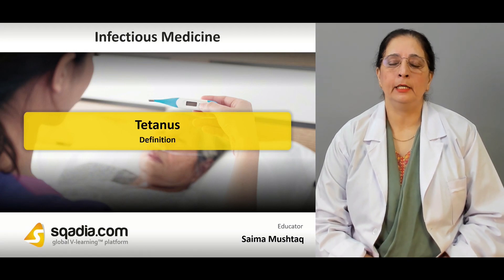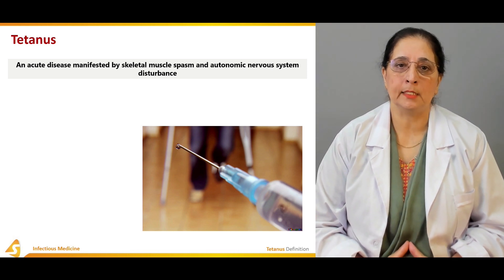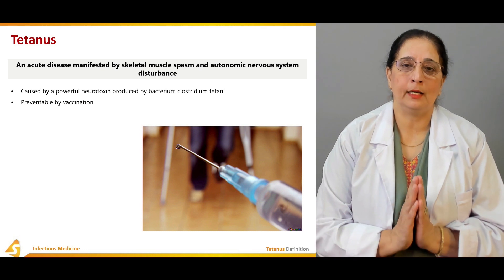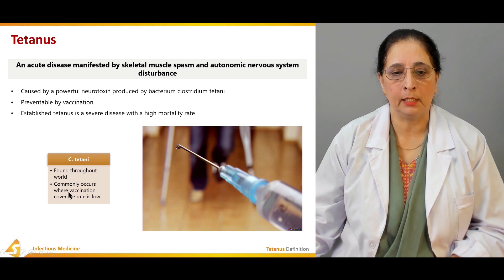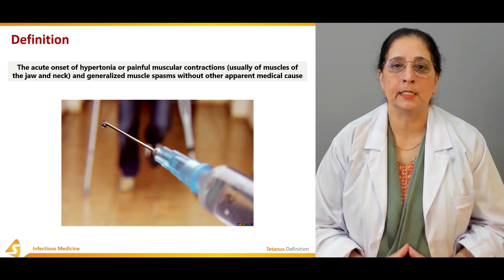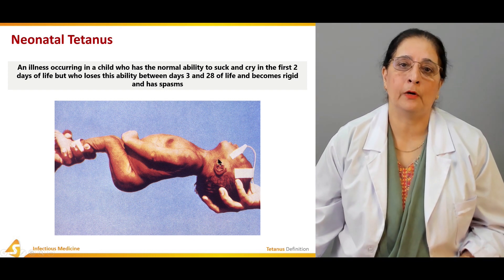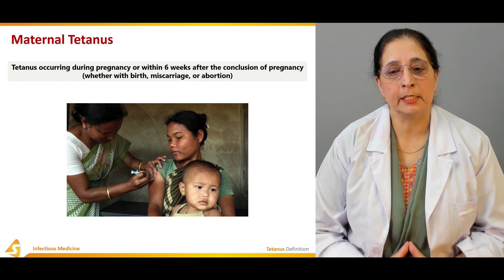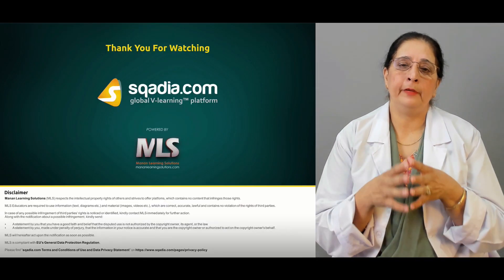Tetanus | Definition | Infectious Medicine Video Lectures | V-Learning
Educational medicine lecture on tetanus. The medical educator started by discussing neonatal and maternal tetanus. In addition to this, epidemiology in conjunction with the pathophysiology has been brought under consideration. Following this, diagnosis together with differential diagnosis and treatment has been explicated. Furthermore, prognosis and prevention have been deliberated.

▬ 📃 Definition ▬▬▬▬▬▬▬▬▬▬
At the beginning of this section, the definition of tetanus clostridium tetani, and Corynebacterium diphtheria has been described. Following this, neonatal tetanus has been comprehensively explicated. Then this section has been summed up by a mention of maternal tetanus and epidemiology.

▬ 📜 Pathophysiology ▬▬▬▬▬▬▬▬▬▬
Section two focuses on the tetanus pathophysiology. Firstly, the etiology has been thoroughly explained. Moving further, pathogenesis, tetanus toxin, and tetanus antitoxin have been explained. In addition to this, the clinical and pathologic progression of tetanus has been delineated. In the end, Ablett's classification of tetanus severity has been elucidated.

▬ 📃 Diagnosis ▬▬▬▬▬▬▬▬▬▬
This section talks about the diagnosis. Initially, clinical findings have been highlighted. Moving ahead, serum anti-tetanus immunoglobulin G has been expansively discussed. Furthermore, polymerase chain reaction has been described. Conclusively, a differential diagnosis has been presented.

▬ 📜 Treatment ▬▬▬▬▬▬▬▬▬▬
Amongst the treatment options, tetanus antitoxins and benzodiazepines have been delineated. Subsequently, severe tetanus along with cardiovascular instability has been reported. Then the curtains have been brought down by a conversation on complications.

▬ 📃 Prognosis and Prevention ▬▬▬▬▬▬▬▬▬▬
Section five lays stress on the prognosis and prevention. At the onset of this section, prognosis has been shed light on. Moreover, factors associated with poor prognosis in tetanus have been described. In the end, prevention and immunization with tetanus toxoid vaccine and tetanus immune globulin have been highlighted.